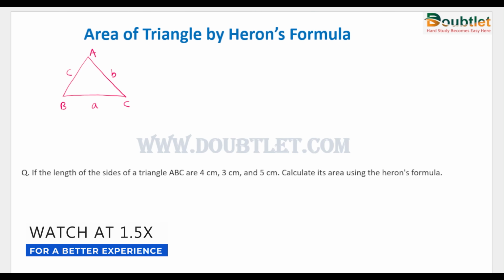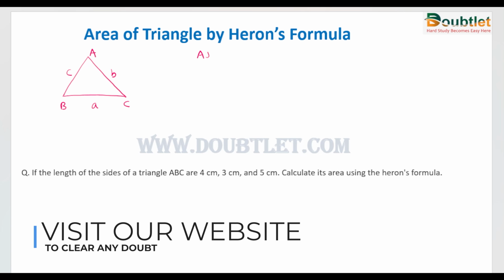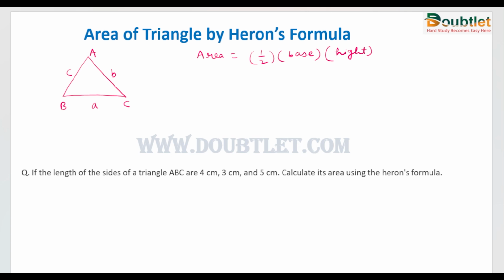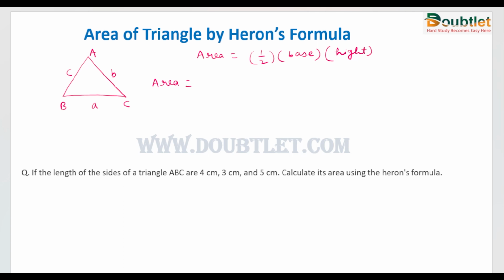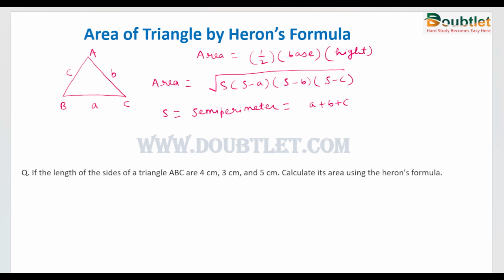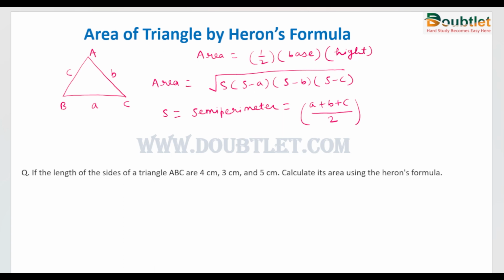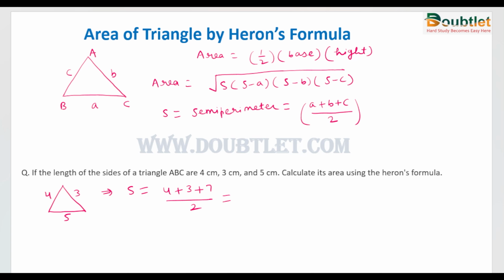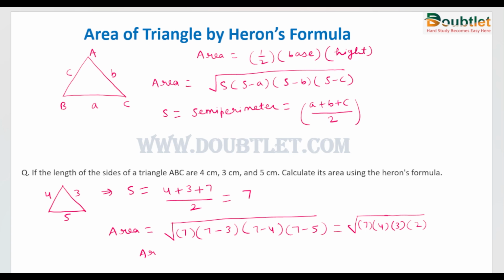How to find the area of a triangle by heron's formula with the steps shown.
This video depicts how to find the area of a triangle by Heron's formula with the steps shown.
Step-by-step solution
Ask any doubt
Free Calculators
Focus rooms
Formula archive

Conceptual methods
Tips & Tricks